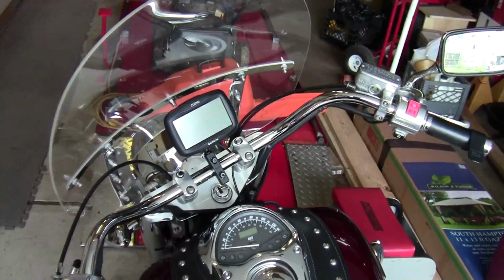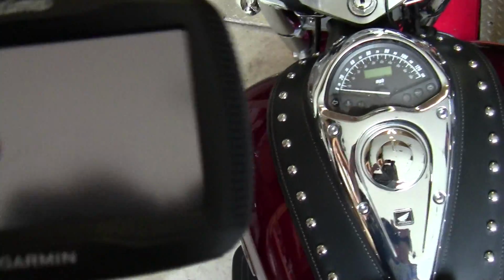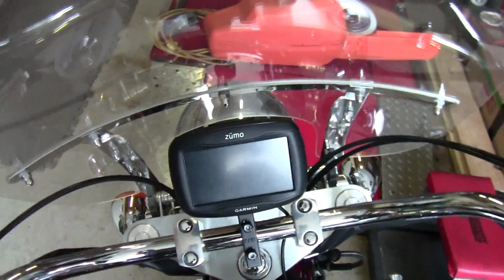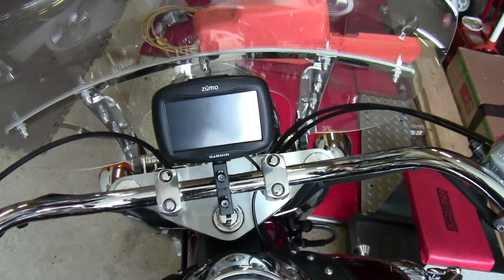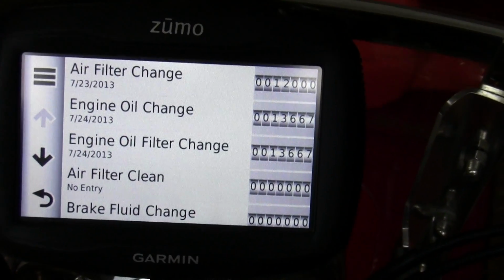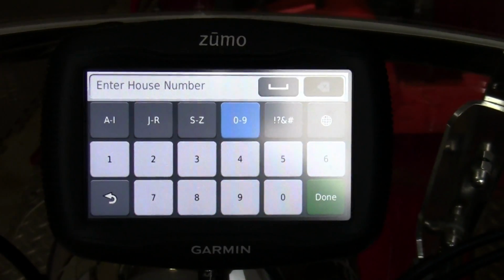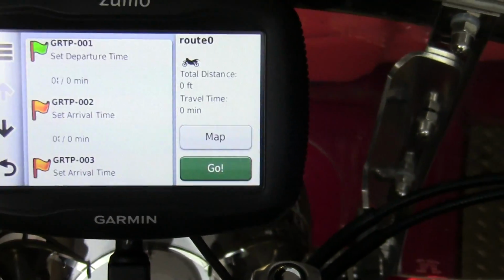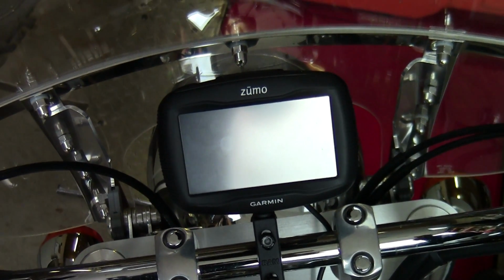Garmin Zumo 350 review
Just doing a video of the Garmin Zumo 350LM. I give you my thoughts and impression of this GPS